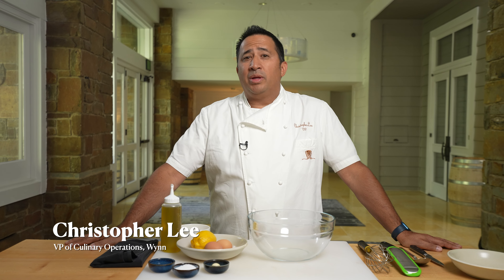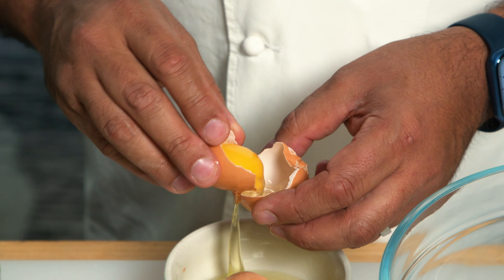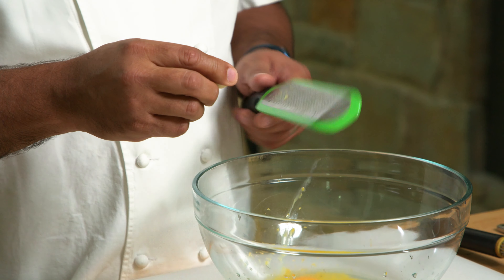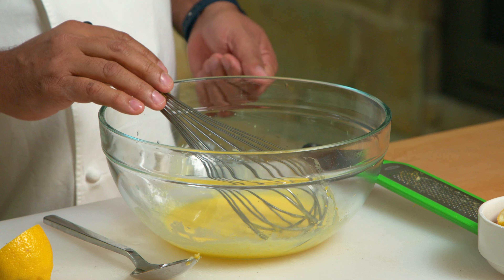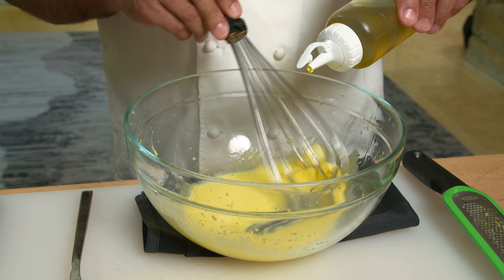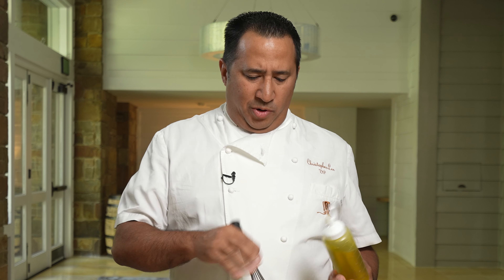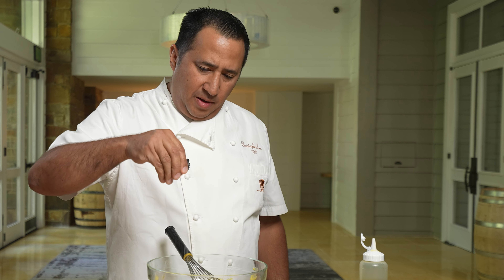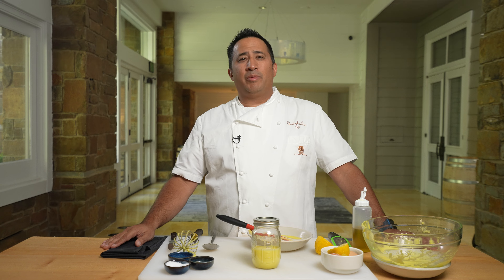How to Make the Perfect Aioli From Scratch, According to an Award-Winning Chef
Aioli is a best friend of French fries, seafoods, and crudite everywhere as this simple garlic and oil emulsion offers an amazing dip to add to your home cooking arsenal—and this celebrated chef is ready to show you how it's done.

Christopher Lee currently runs the culinary operations at the luxe Wynn and Encore hotel and casino complex in Las Vegas, overseeing some of the finest dining experiences you'll find on the Strip. When the World's 50 Best Restaurants came to town in June, he was at the center of the action, cooking for and hosting the most exclusive dining events that week. Prior to his recent stint in Sin City, he worked in some of New York's finest kitchens, including his time at the helm of a pair of Michelin-starred restaurants Gilt and Aureole. His work earned him a James Beard Award for Rising Star Chef in 2005, a nomination for Best Chef: Northeast in 2006 and a starring slot on the first year of Bravo's Top Chef Masters.

In this episode of Robb Report's How to, Lee breaks down the art and science of properly building an aioli, walking through how to methodically create an emulsion so that the flavor and texture are both on point.